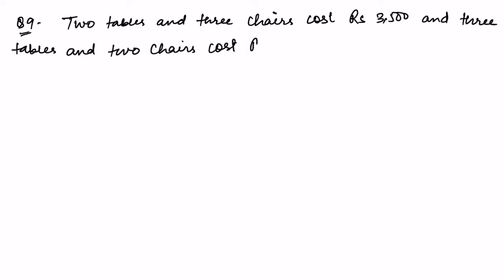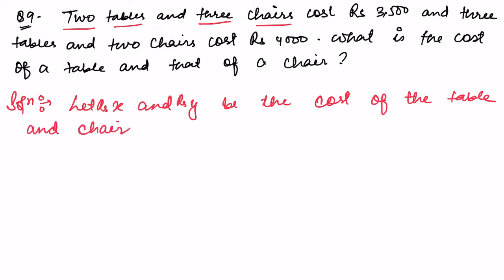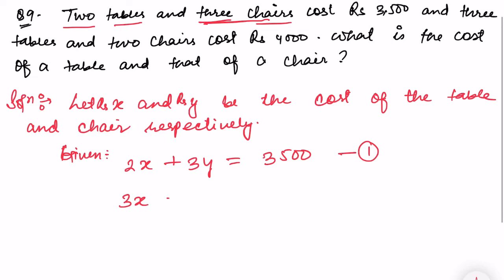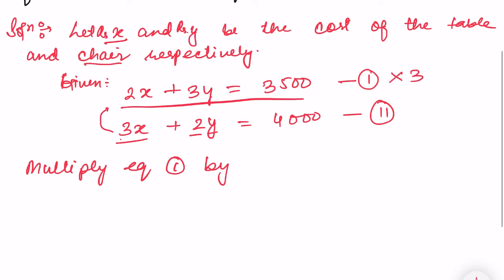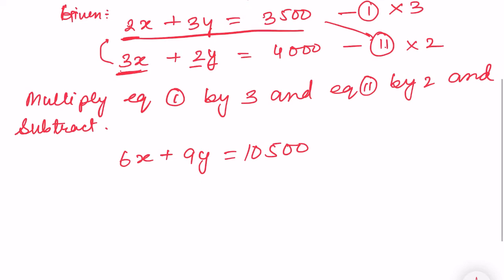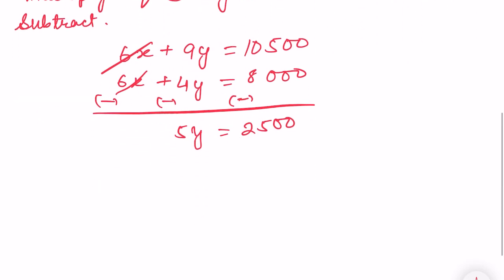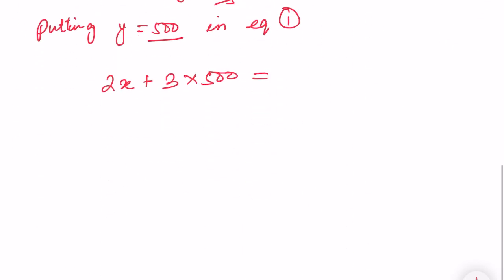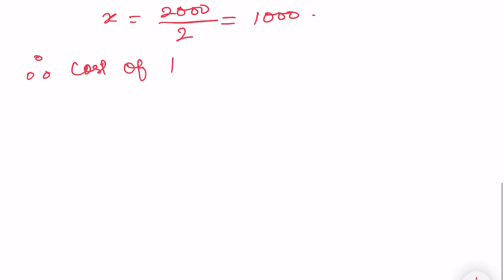PAIR OF LINEAR EQUATION INTWO VARIABLES || CLASS X EX.4.3 Q9|| MANIPUR BOARD || GPS MANIPUR